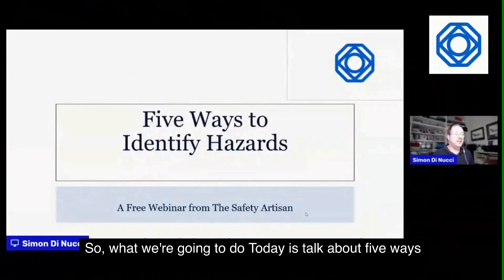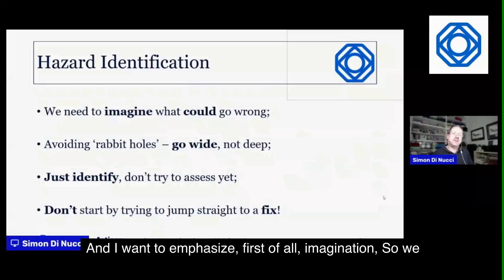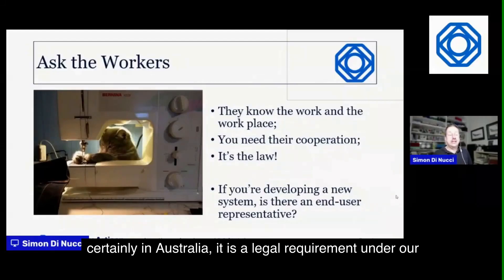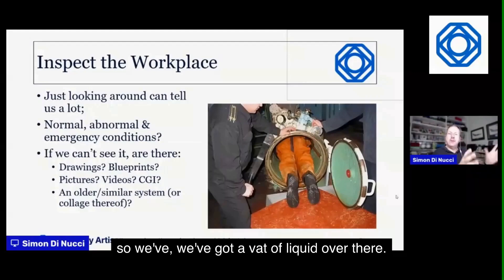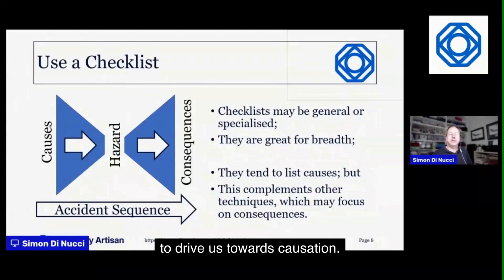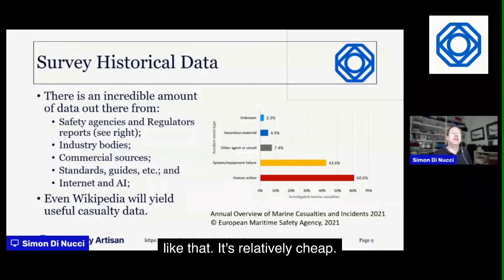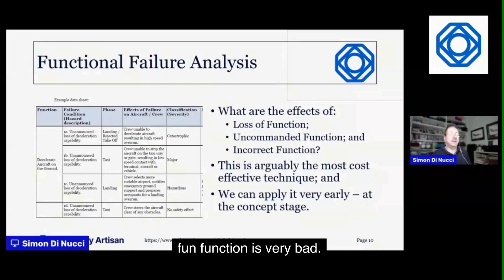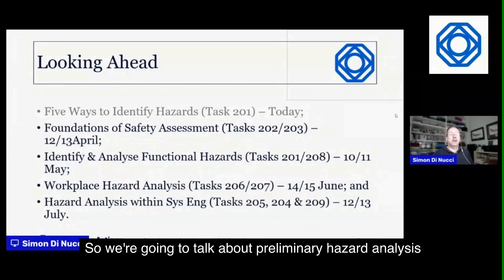Five Ways to Identify Hazards Webinar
This video shows the Webinar with a slideshow and subtitles.
Five Ways to Identify Safety Hazards:

1. Ask the workers/end users (or their representatives);
2. Inspect the workplace (real or virtual);
3. Use a checklist;
4. Survey historical data; and
5. Conduct Functional Failure Analysis.
We will explore all five topics. I’m running the webinar twice, so you should find a convenient time to join.